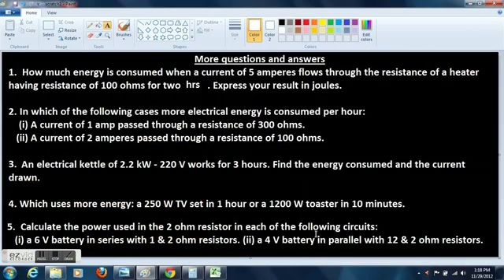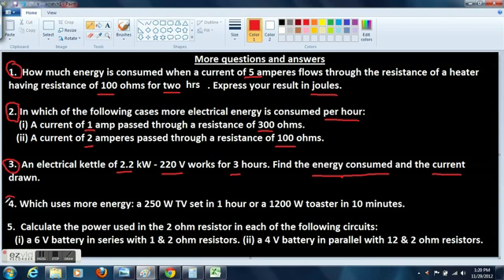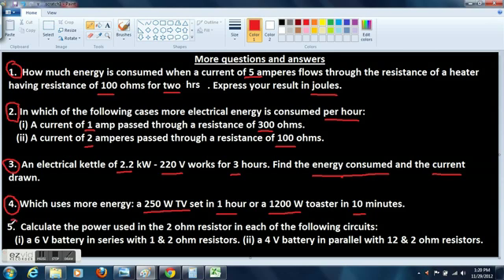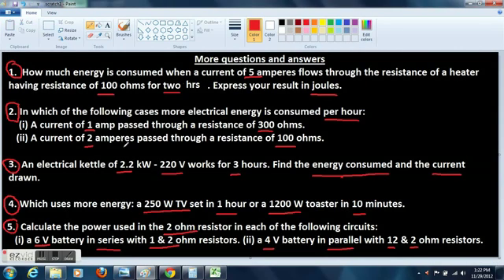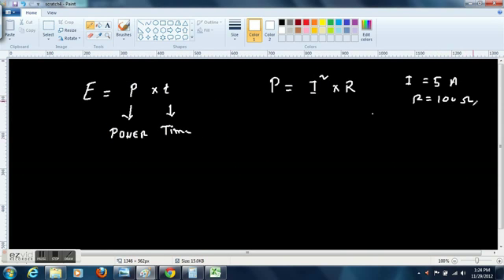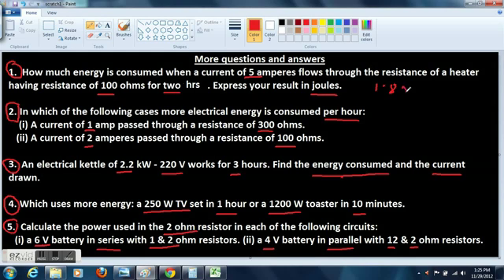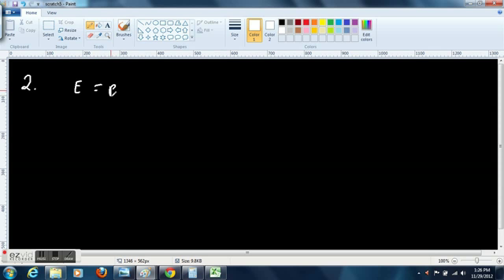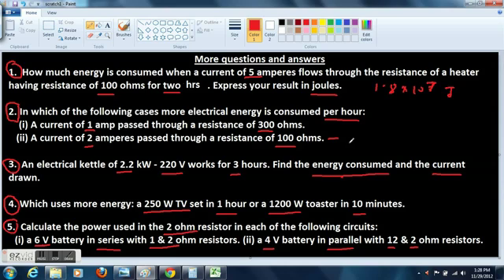Electricity - physics 10 - 125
Numerical problems on electric power